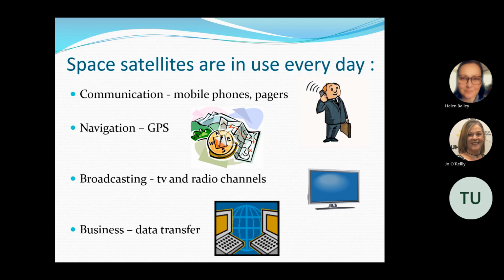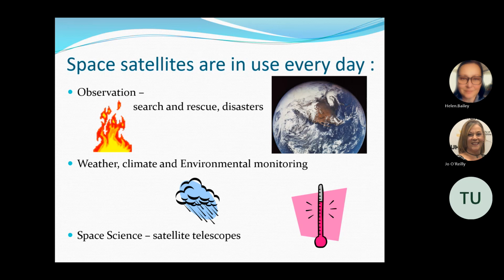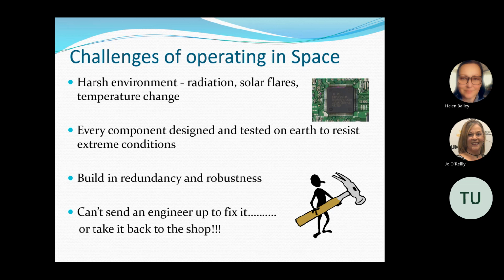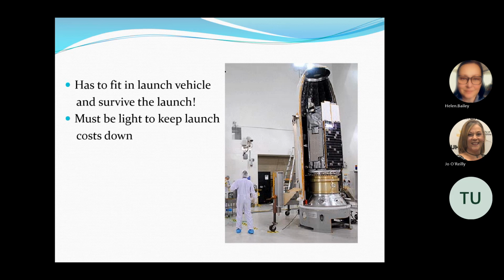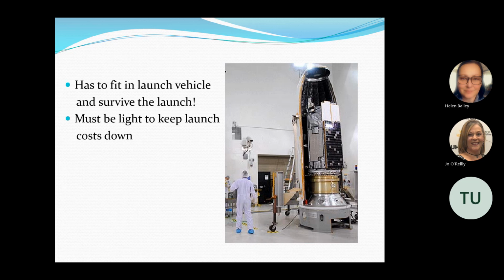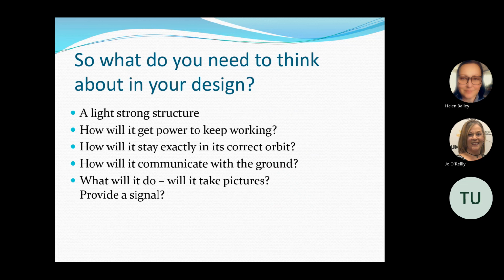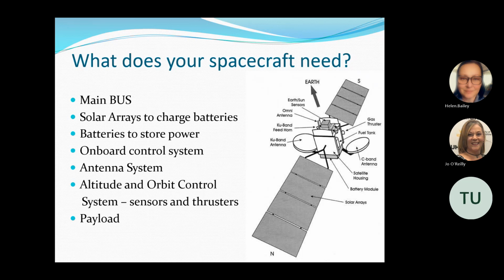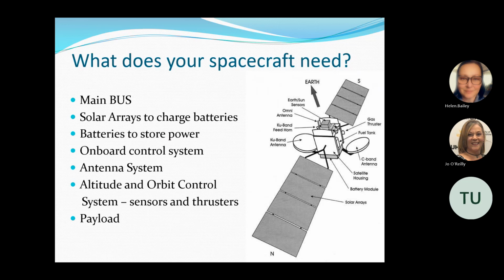Primary Stars Emma Forbes Laird ''How to design a Space Craft''